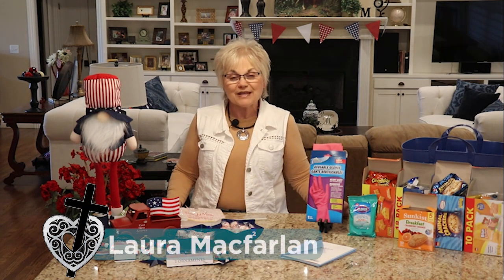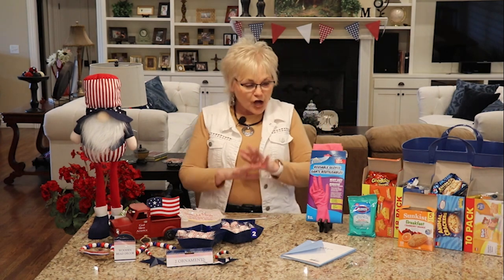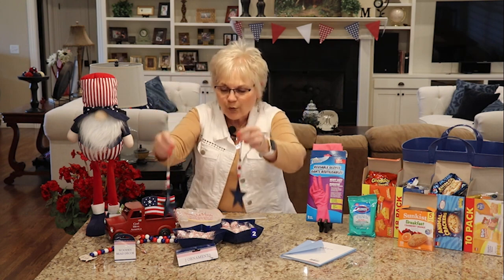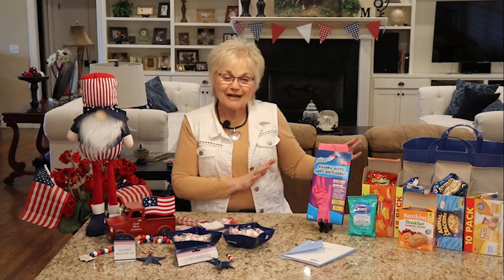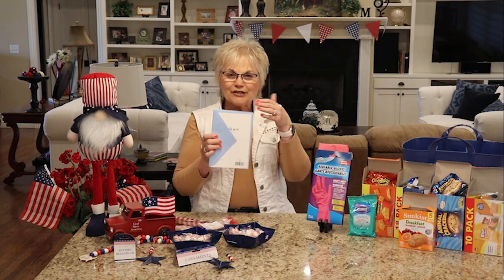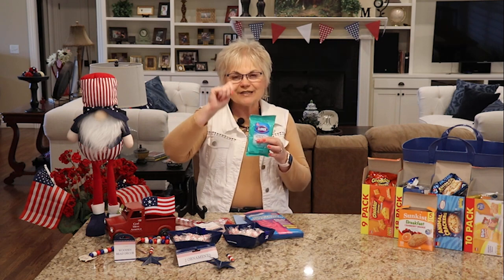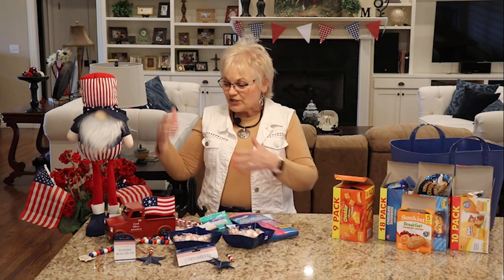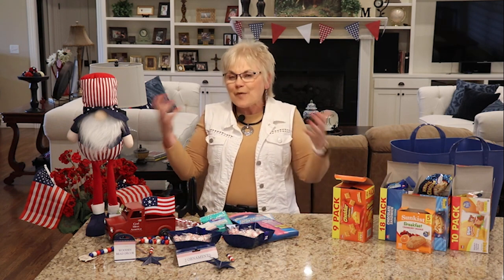Martha Monday: Dollar Tree Patriotic Haul!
We hope you enjoy Laura's patriotic haul (plus a few other items) from her recent Dollar Tree visit! Leave us a note below and let us know which item you plan to run out and buy! Happy 4th, Y'all!

➕Cross My Heart Ministry exists to encourage women to love God and love His Word.
➕Listen on the go! Cross My Heart Podcasts are available for FREE here: crossmyheart.podbean.com/